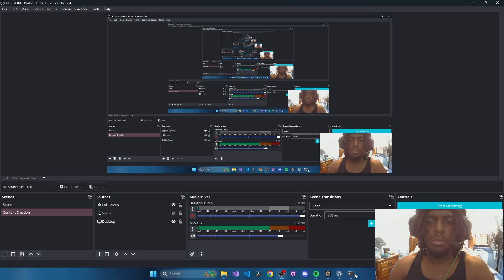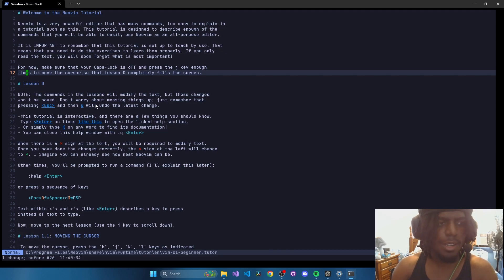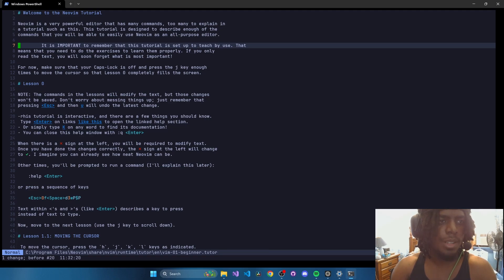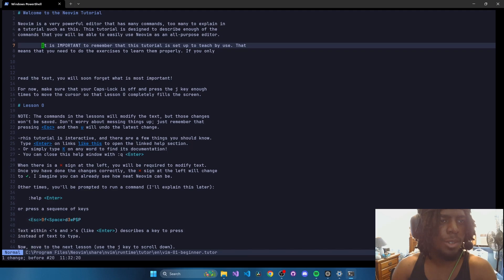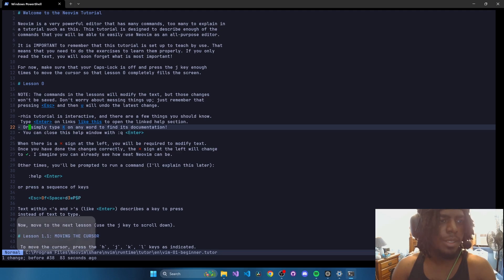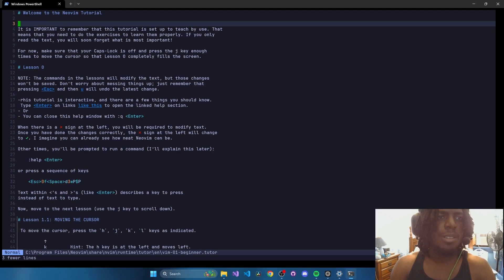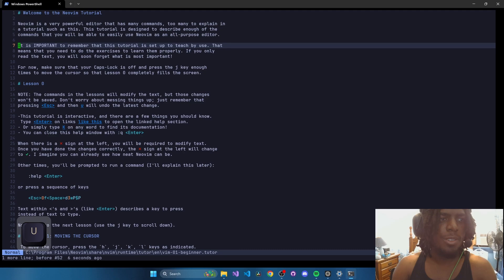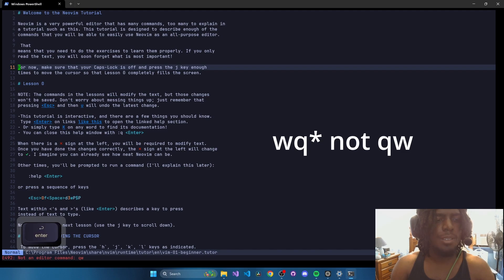Neovim Changed How I Code Forever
Neovim is amazing and I highly recommend trying it out.

00:00 - My Honest Thoughts on Neovim
04:01 - Quick explenation of Neovim
04:17 - Should you give Neovim a try?
06:05 - Demo

Thank you guys for all of the support !